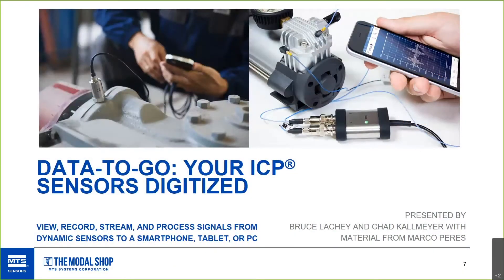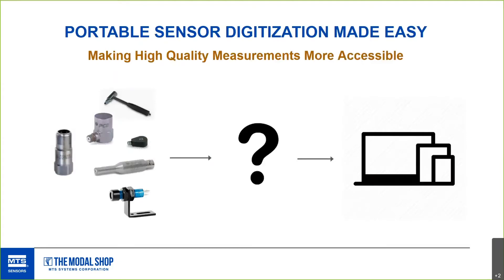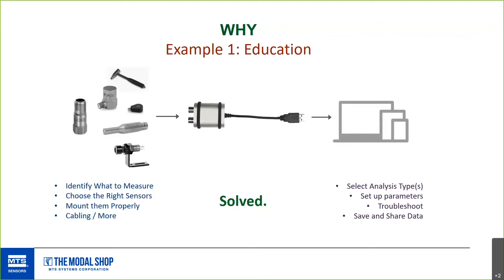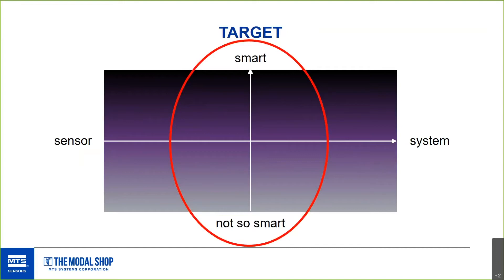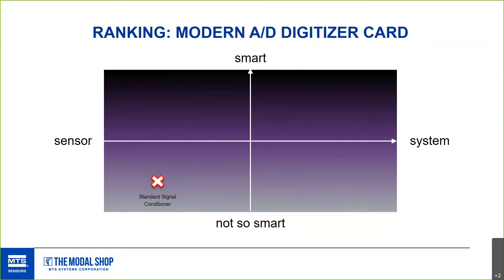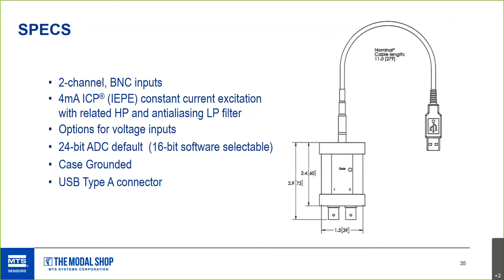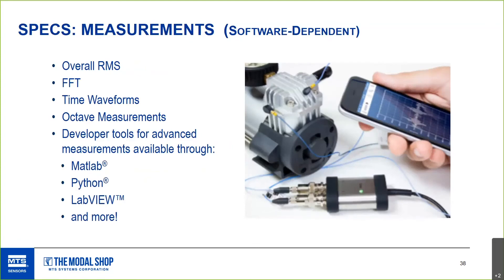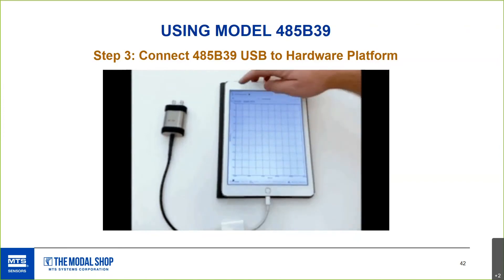Digitizing Your ICP Sensors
Ready for portable ICP sensor digitization? From quick measurements to long term monitoring, simplify your testing with true plug-and-play solutions that fit in your pocket. Both the Digiducer® USB Accelerometer and the new Digital ICP to USB Signal Conditioner used with any industry standard ICP/IEPE transducers are overviewed.

Learn how you can digitize your existing ICP accelerometers, microphones, impact hammers, and more quickly and easily:

For vibration measurements, learn more about a broad-frequency piezoelectric accelerometer with integrated internal digital data acquisition.: